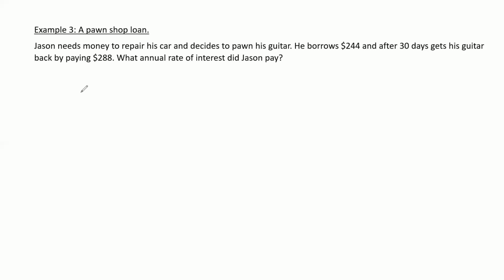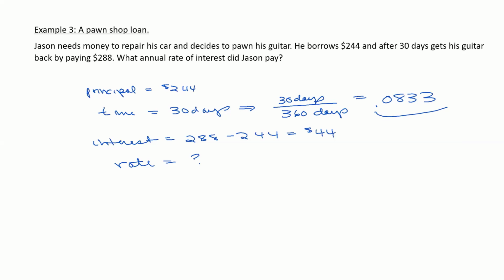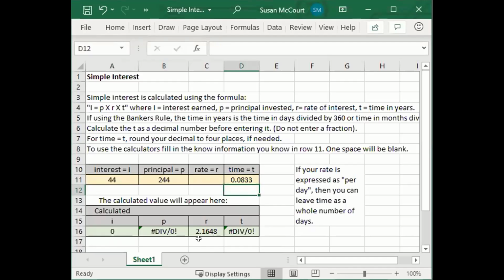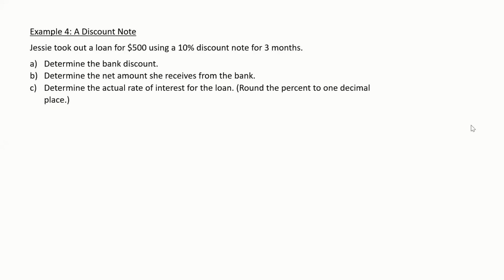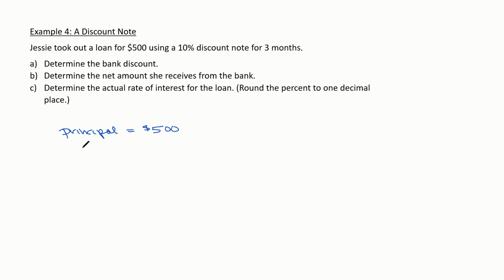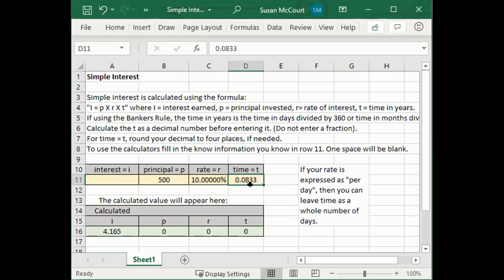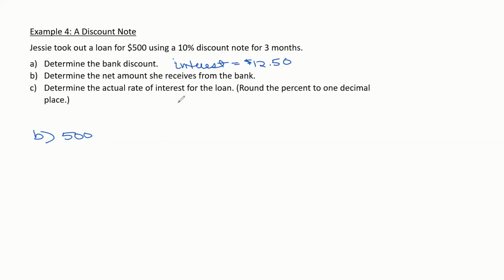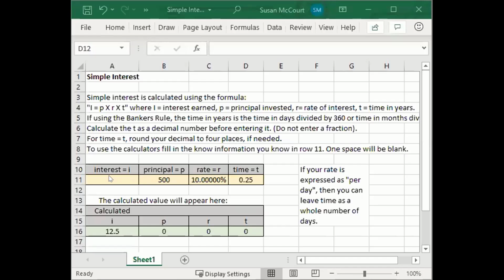MTH 125 unit 3 section 2 examples 3 and 4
discount note